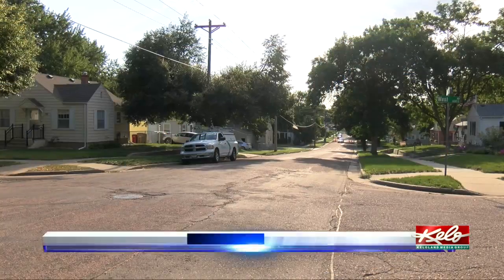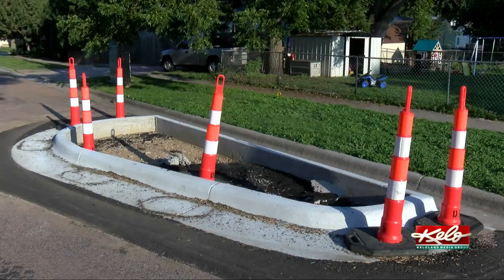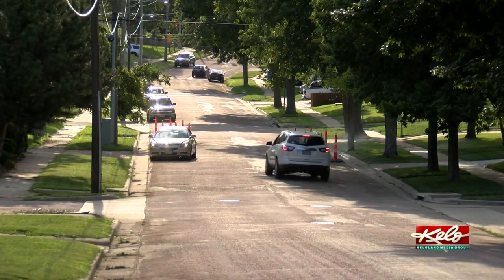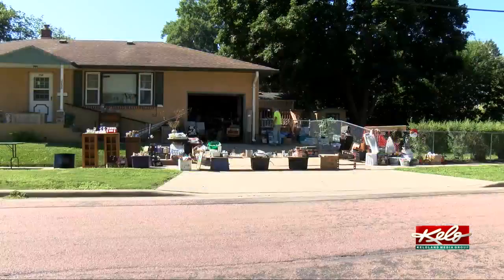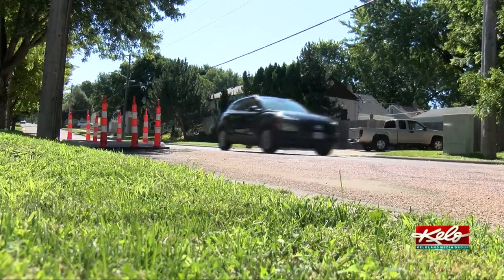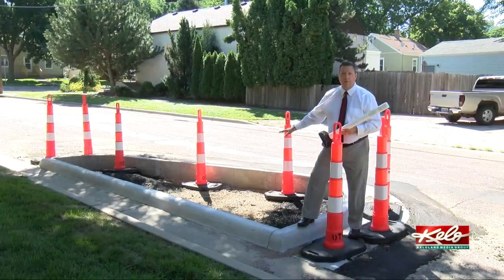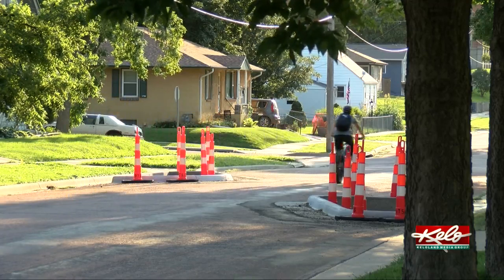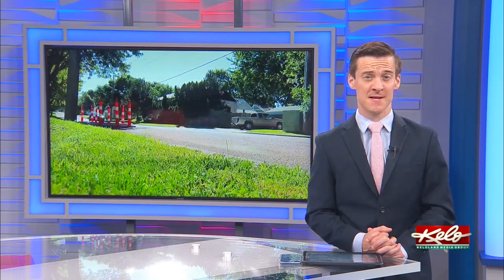Sioux Falls seeing mixed reviews on installation of chicanes